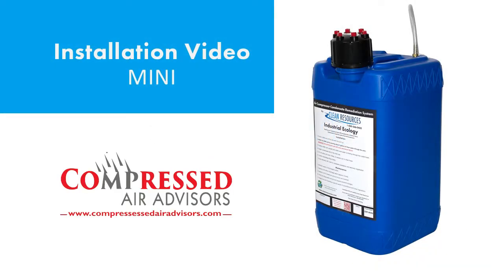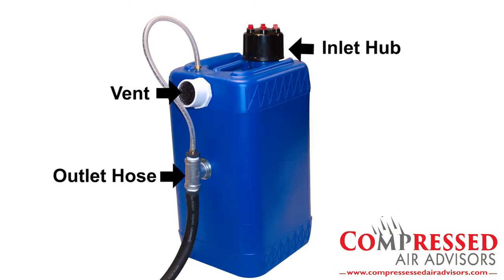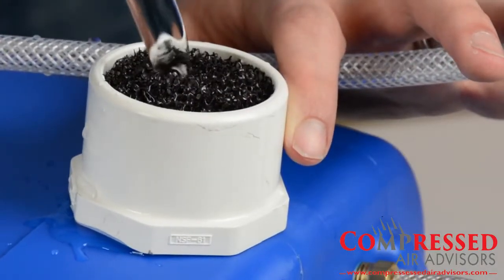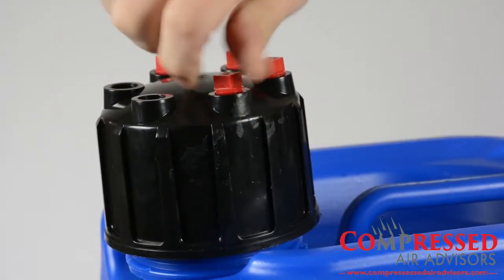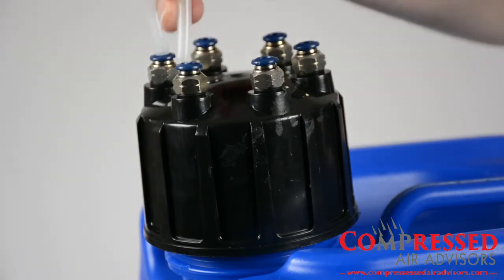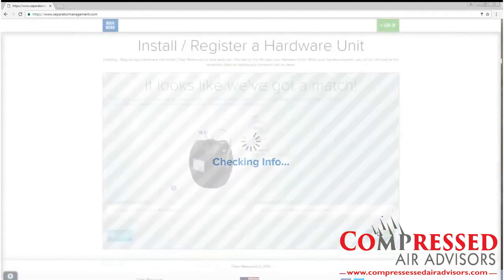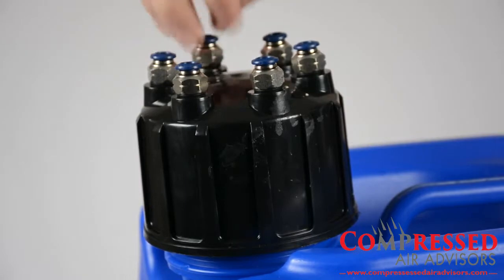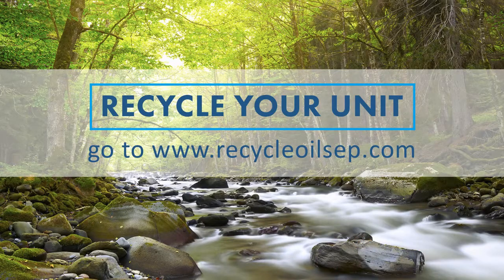Clean Resources - IDC-350 Oil/Water Separator Instructional Video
The IDC-350 allows smaller industrial air compressors the ability to easily maintain EPA compliance. Like the other Clean Resources units in the IDC series; 350 units have an improved alumina silicate substrate media bed that prolongs the life of the unit and an internal decompression chamber. All you have to do is prime the unit and run your condensate lines to the unit with no need to purchase or install a separate decompression chamber.  For more information give Compressed Air Advisors, Inc. a call or check these products out in our store.